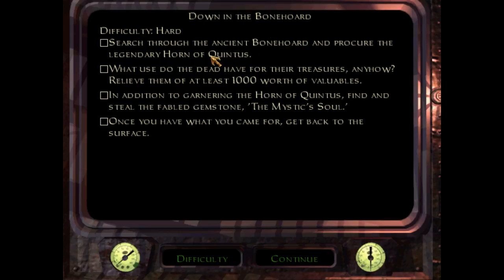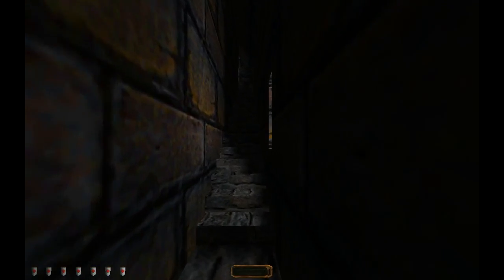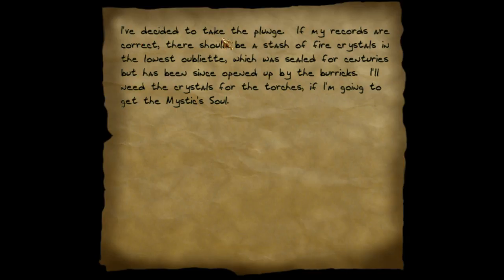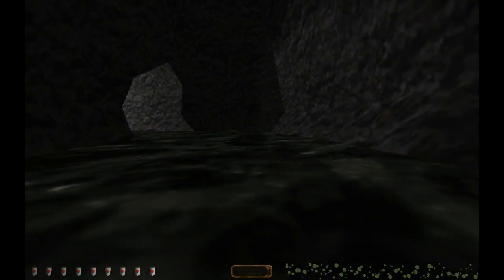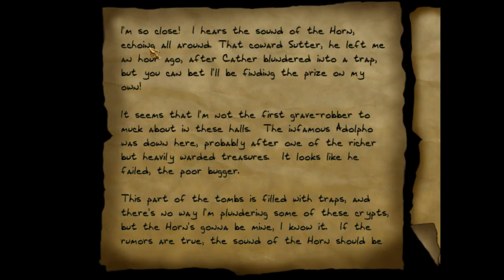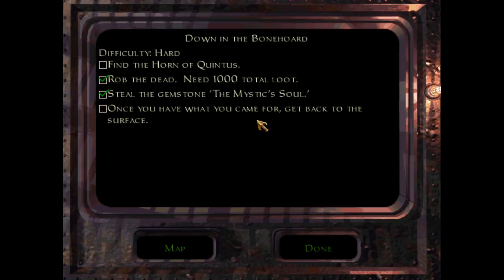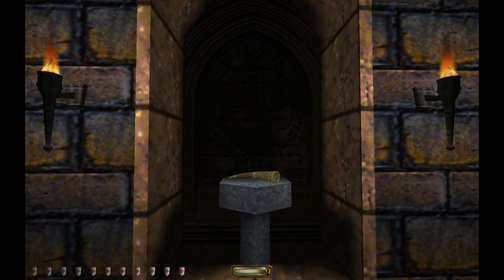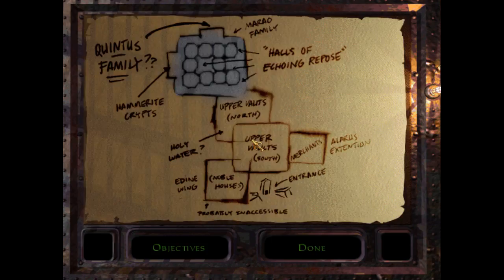PaulZ0 Plays Thief: The Dark Project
The third mission of the game, Down in the Bonehoard. The last 20 minutes or so are frankly pretty bad. Searching for a quick exit became an embarrassing ordeal.